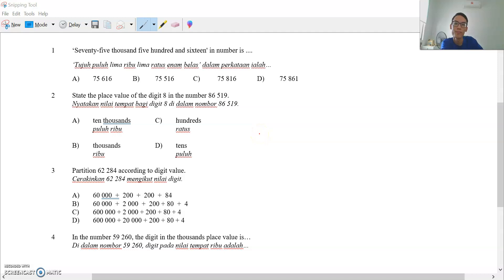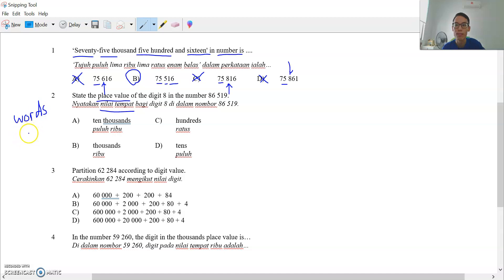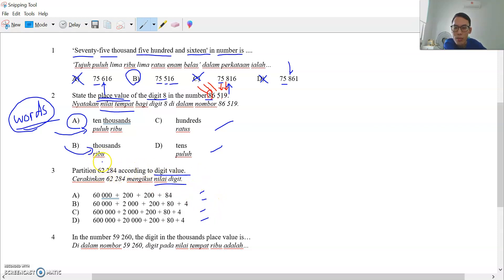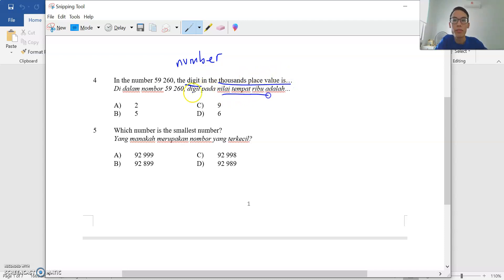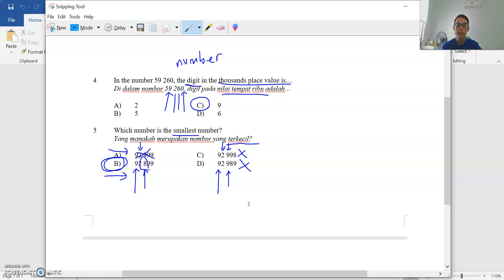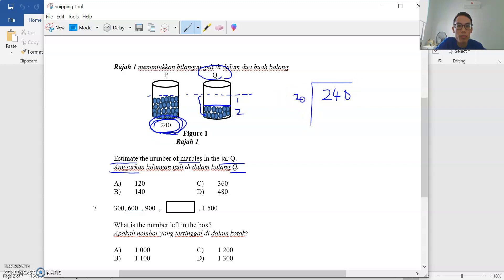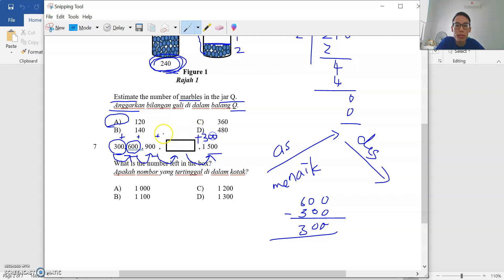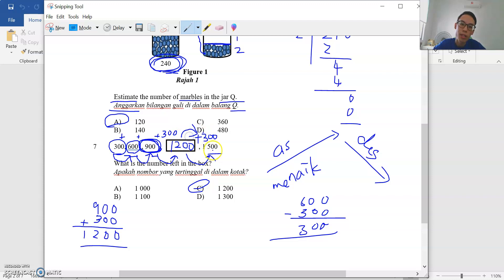Year 4 Math Paper 1 Part 1